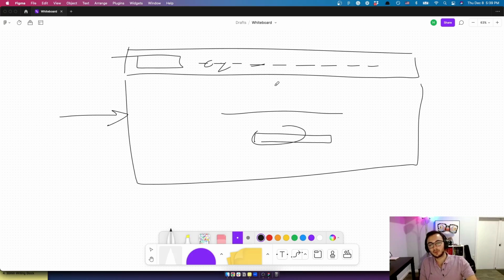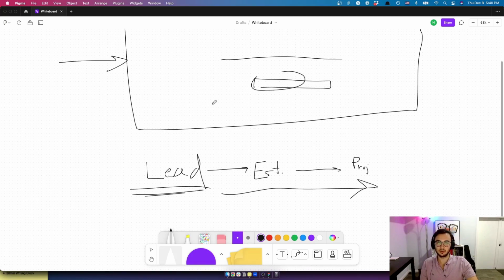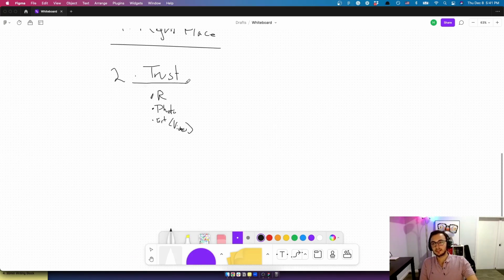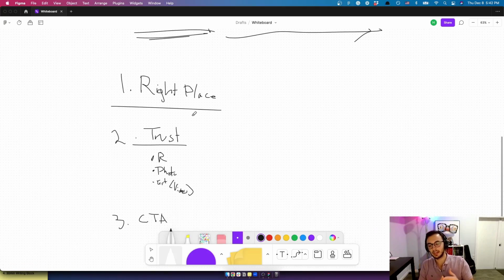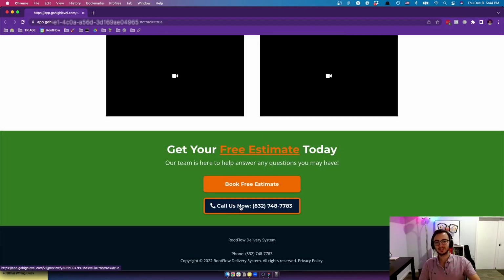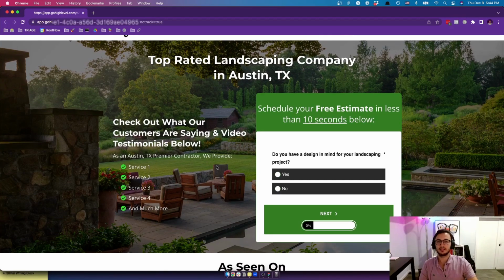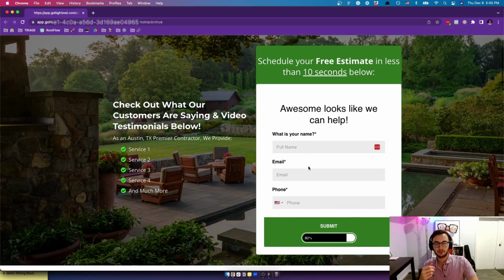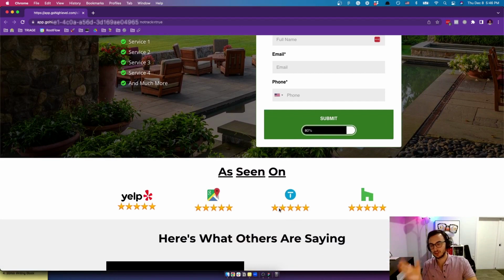The Website Structure That PRINTS LEADS for Your Home Service Business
Look at the end of the day you care about pre-qualified & exclusive estimates, not just leads…

We only work with ONE landscaping company per area, see if your service area is still available by visiting

Here's the key... you won't grow by:

❌ Cold calling strangers from the shared lead companies
❌ Begging your friends and family for referrals
❌ Paying for leads using these 3rd party sites

Ready for the best part?

You Won't Have To Lift ☝️ Finger

✅ We Generate & Qualify The Leads
✅ We Book The Appointments For You Using
✅ We Get You BOOKED In-Home Estimates
✅ You Just Show Up, Close More Projects & Make More 💰 💴

You have nothing to lose and everything to gain…

Worst case scenario: We can’t work with you because someone else claimed your area, BUT you STILL get a custom-tailored plan on how to grow your business and get a behind-the-scenes look at what the top home services companies are doing.

Best case scenario: Your area is open and we work together and get you more estimates than you can handle.

🚨 PS: We Can Only Accept 1 Company Per City & Have Limited Spots Available.